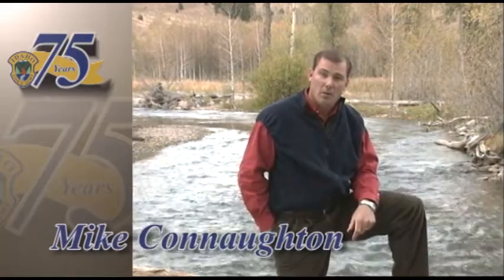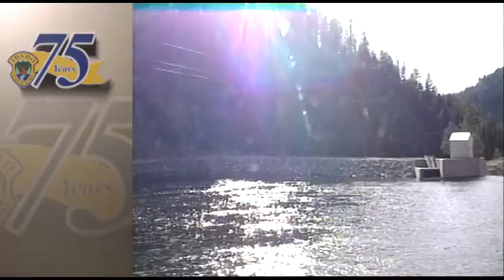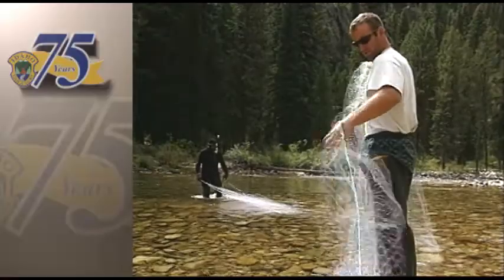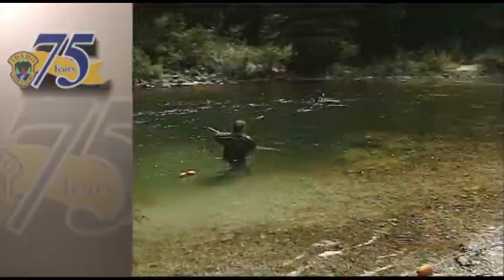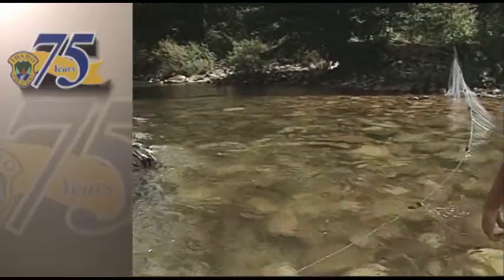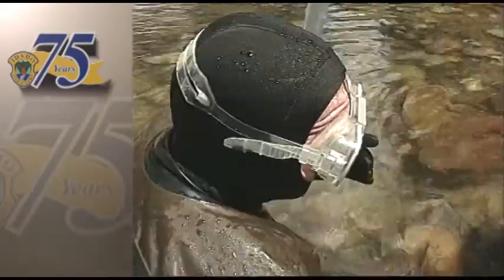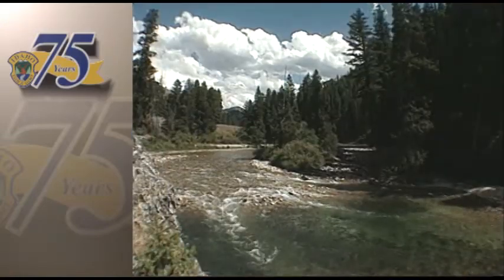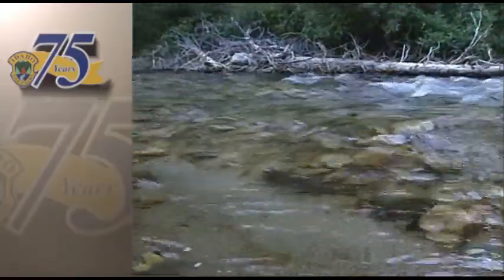Building: Bull Trout Bypass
In 1906, a dam was built below the boom town of Atlanta, Idaho to supply power to the miners.  At the time, little thought was given to a migratory fish called bull trout.  Consequently, they were cut off from their traditional spawning grounds upstream of Kirby Dam for over ninety years...but that may be about to change.  From our September 1998 Incredible Idaho show.